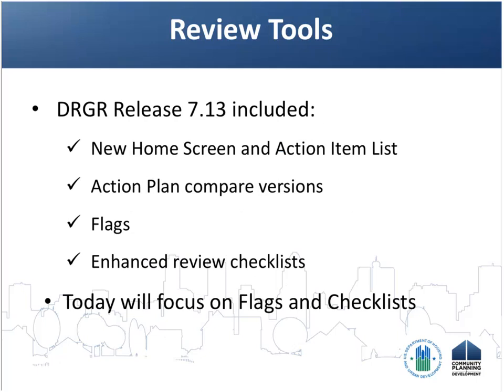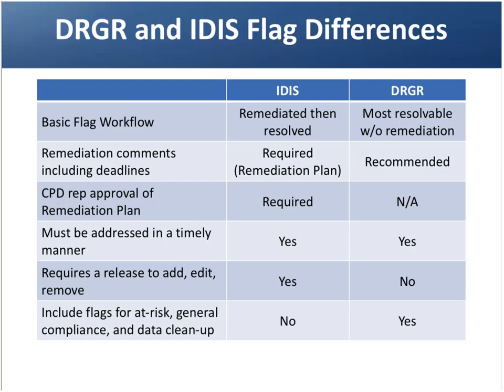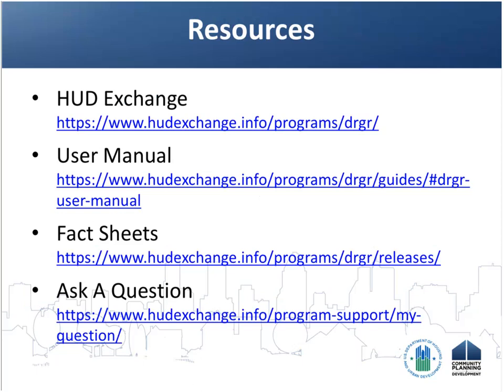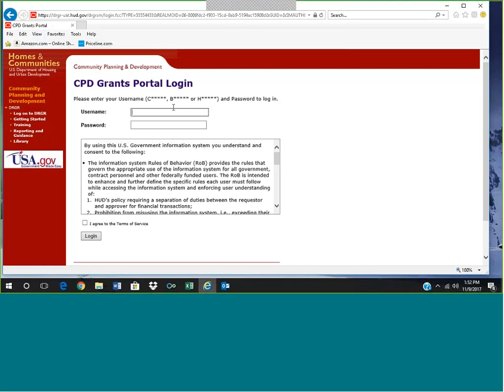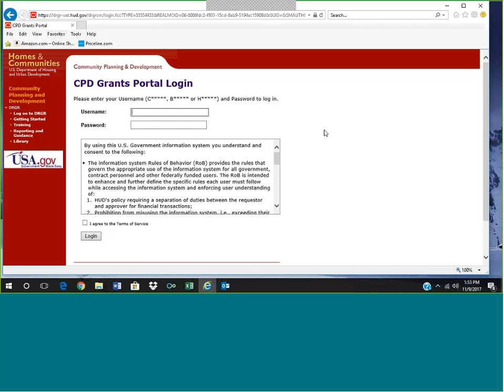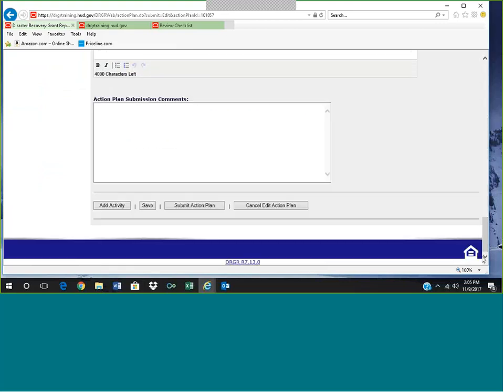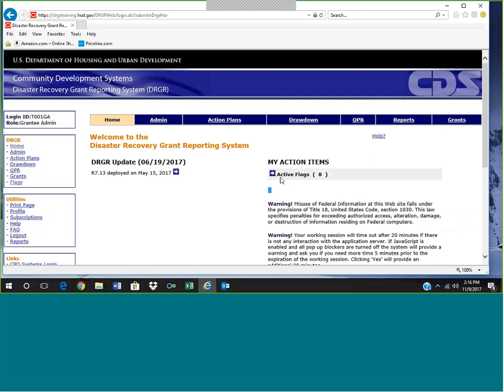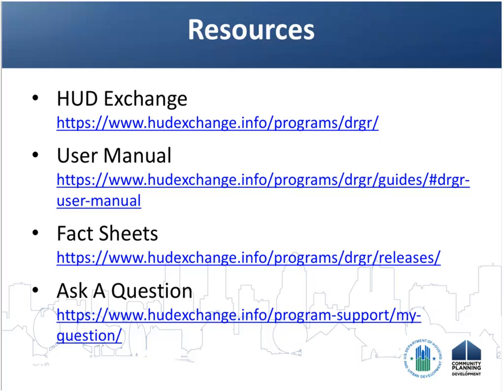DRGR Webinar: Managing Flags and Using Review Tools - 11/09/17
The U.S. Department of Housing and Urban Development (HUD) hosted a webinar for Neighborhood Stabilization Program (NSP) grantees and other users of the Disaster Recovery Grant Reporting (DRGR) System on November 9, 2017, from 1:00 – 2:30 PM EST. The webinar focused on Review Tools features launched with DRGR Release 7.13, including flags and checklists. The Review Tools are designed to assist grantees in Action Plan and Quarterly Performance Report quality assurance and HUD users with review and approval. This webinar provided a brief presentation and a live demonstration of managing flags and checklists.